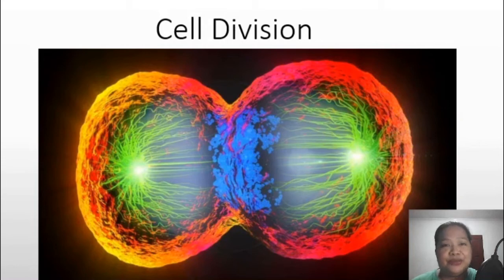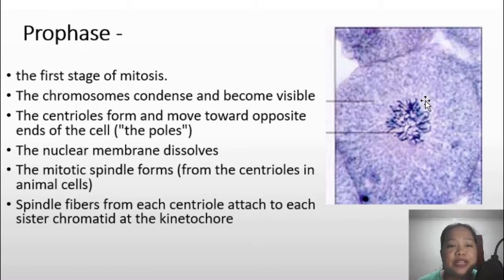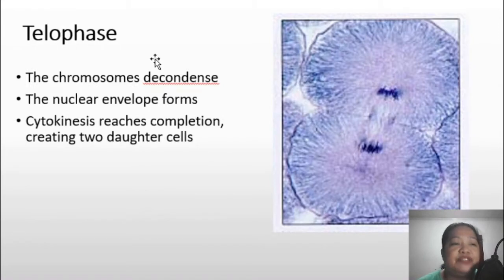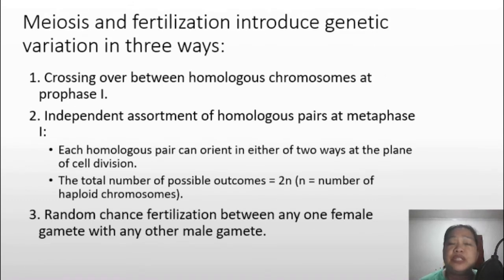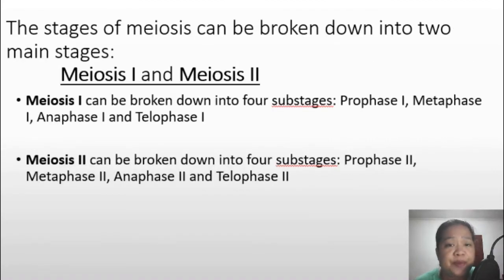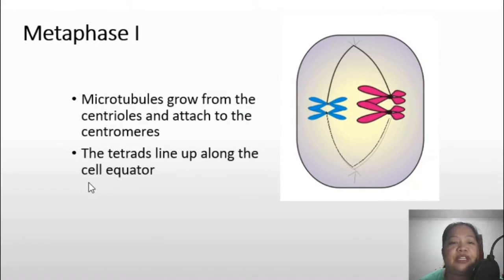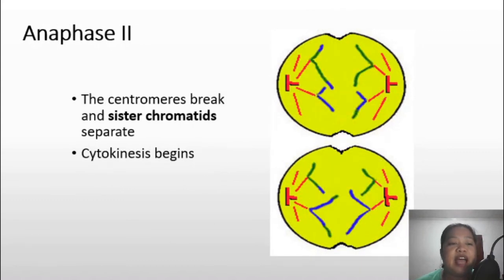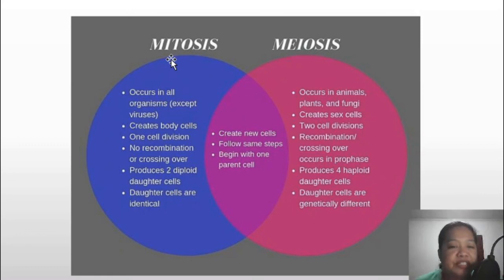cell division edited